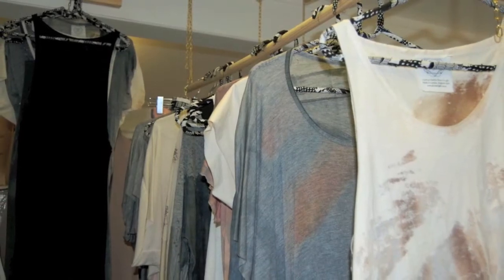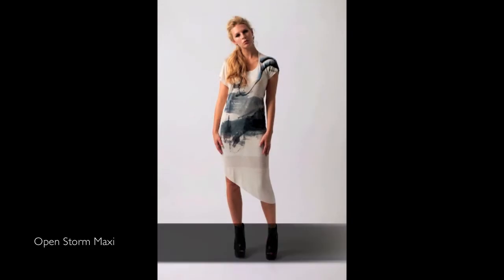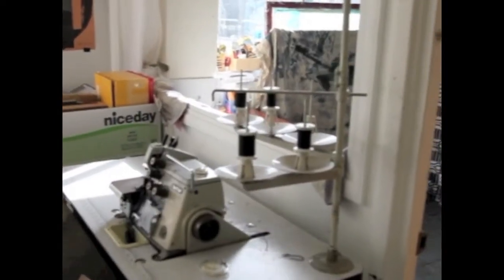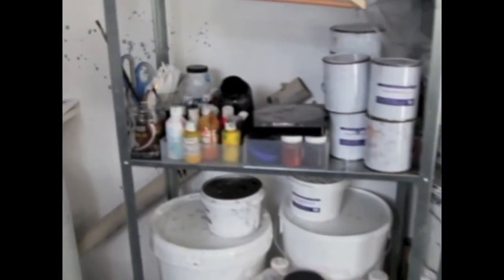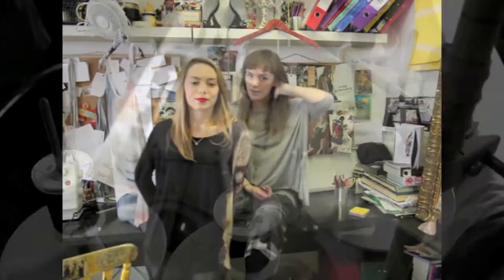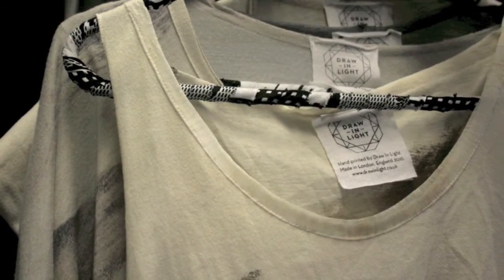Behind the scenes with Draw In Light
We take a sneak peek around the studio of London fashion designers Draw in Light, known for their hand-printed and hand-painted jersey pieces.

In this exclusive video interview the design duo reveal how they met, their design process, what inspired their latest collection, and their plans for the future of the brand. Plus the dreamy designs from their SS11 Collection are revealed.